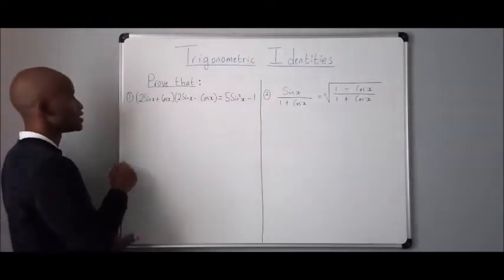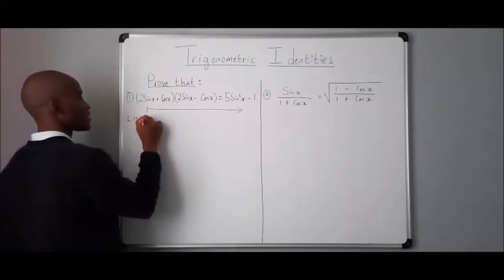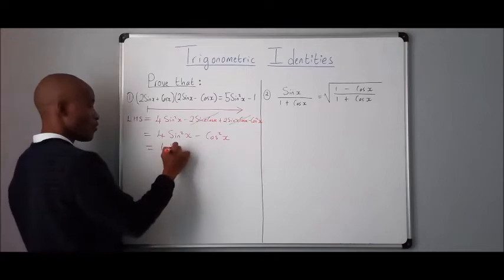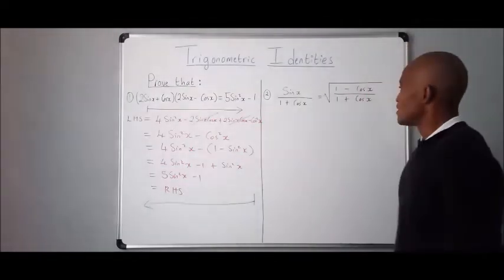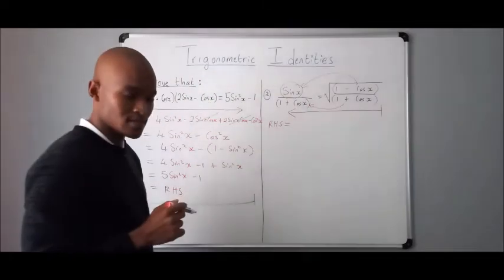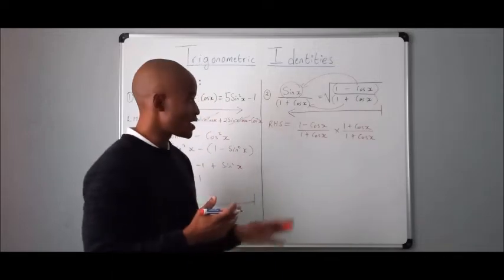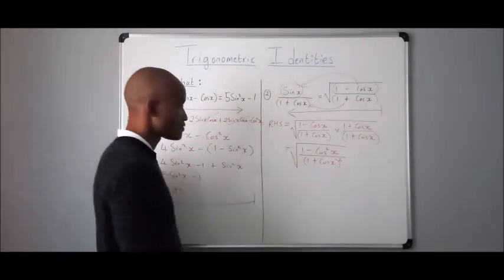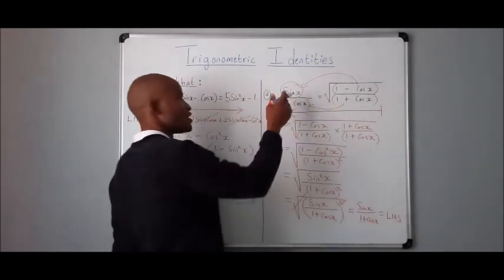Mathematics | Trigonometry | Trigonometric Identities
Trigonometric identities are mathematical equations that establish relationships between the trigonometric functions. These identities are true for all values of the variables involved, and they are essential tools in simplifying expressions, solving equations, and proving other mathematical results.